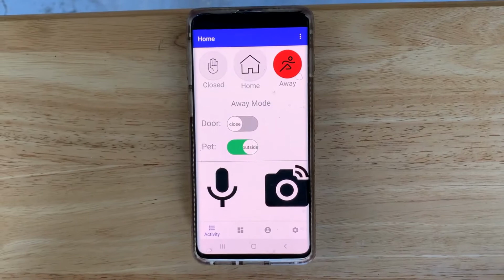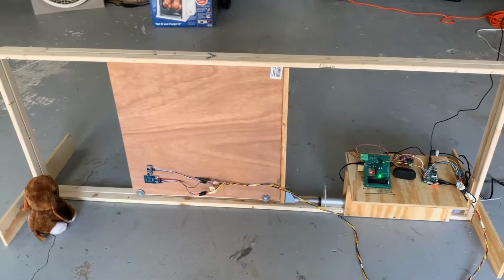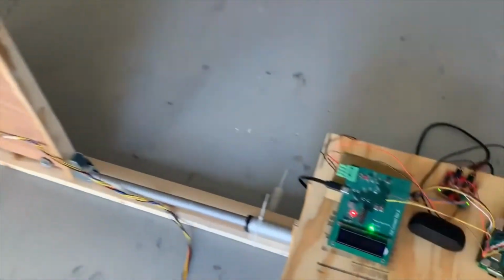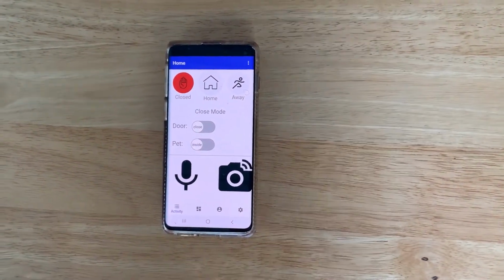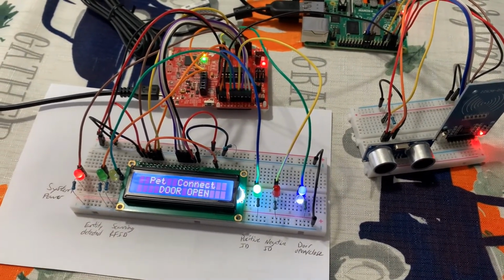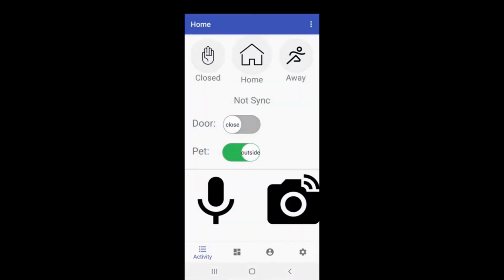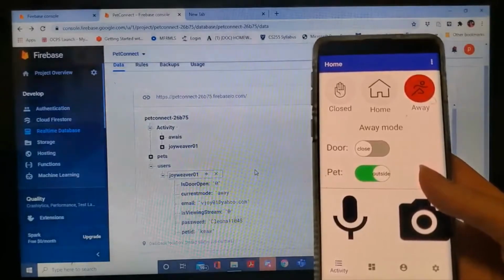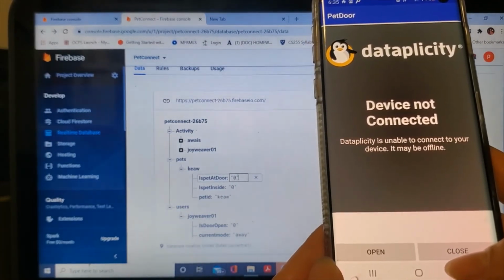UCF Fall 2020 Senior Design 2 Group 10 Final Demo